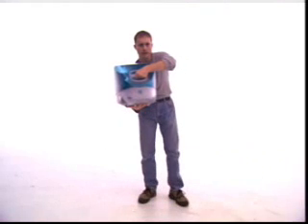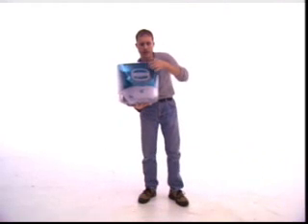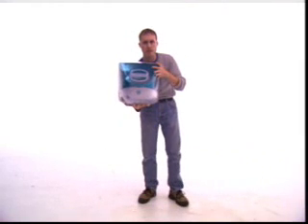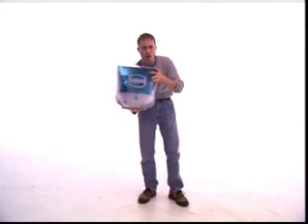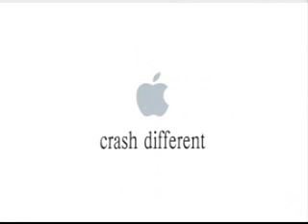mac's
this video wasn't created by me but i thought it was funny. haha.